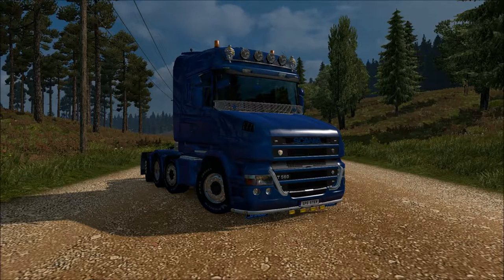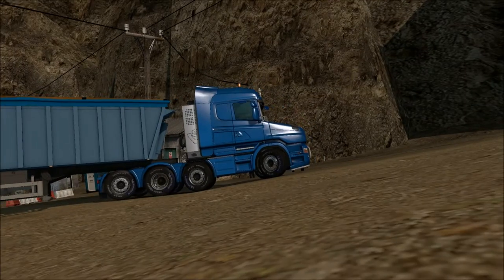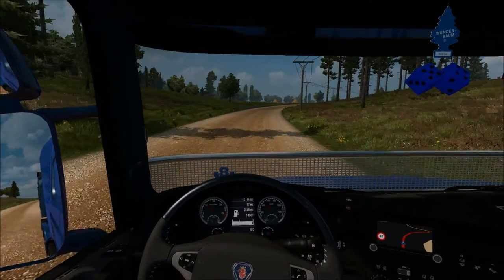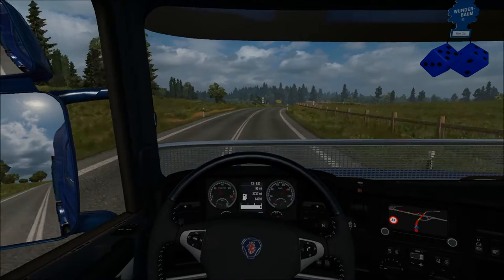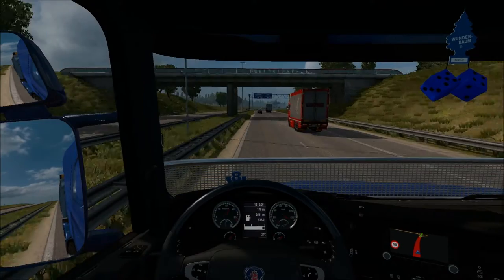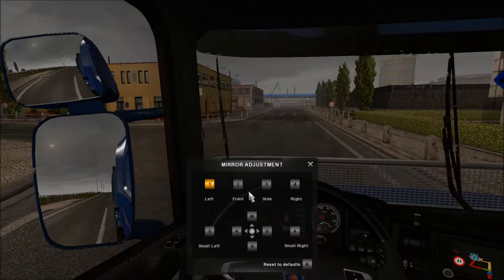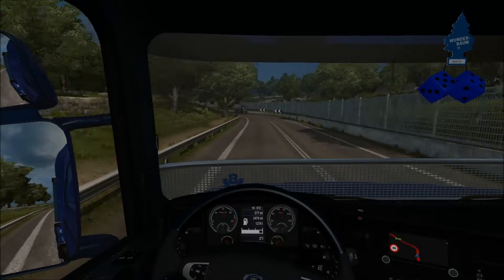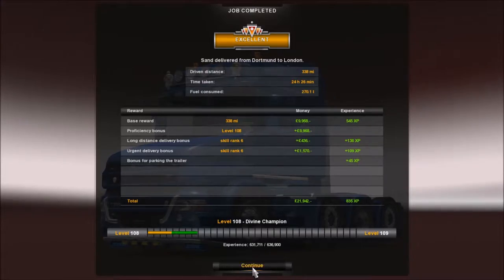Euro Truck Simulator 2 - Test Drive Thursday #12 - Scania T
Welcome to TDT, where each week I take a different truck and put it to the test across Europe. Today I drive one of the best looking trucks I've ever created in the game. I hope you enjoy. Thanks SiminatorzST.